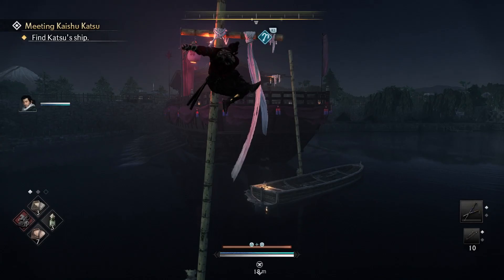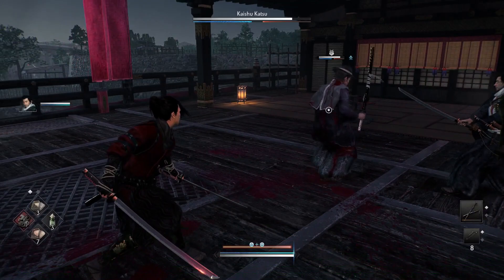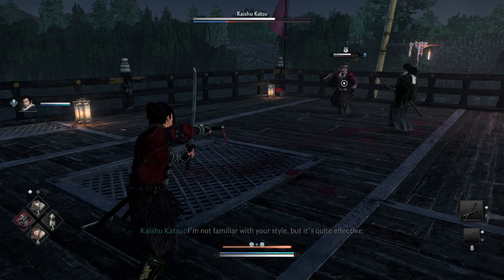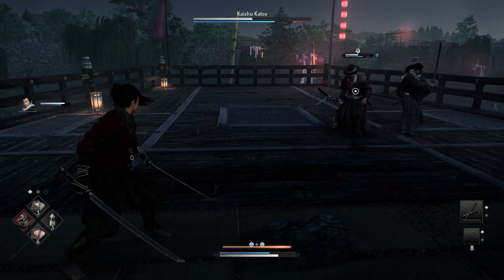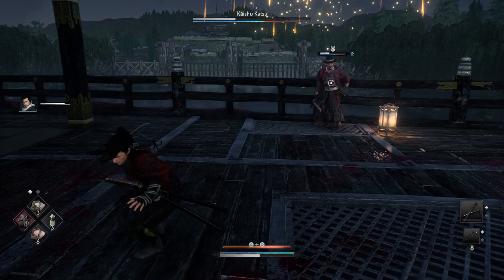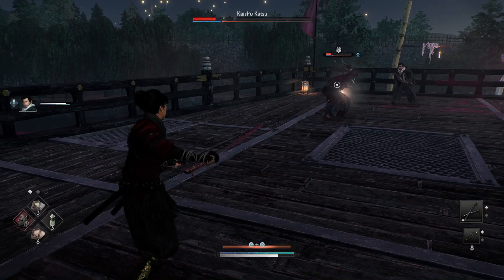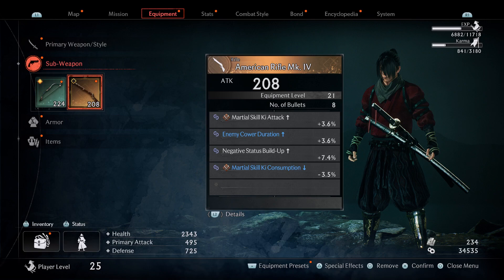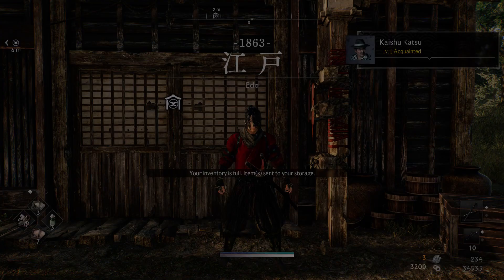Rise of the Ronin - How to Beat - Kaishu Katsu Boss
Difficulty - Twilight
Boss - Kaishu Katsu
Build - Dex (Breaker)
PS5